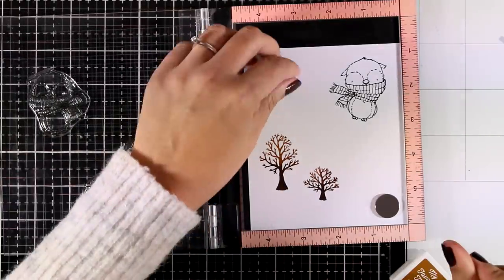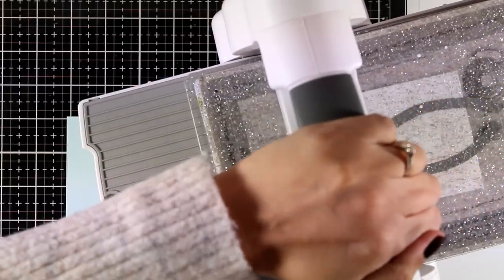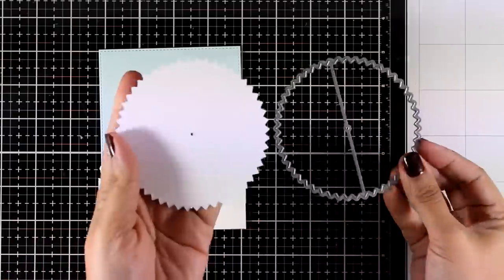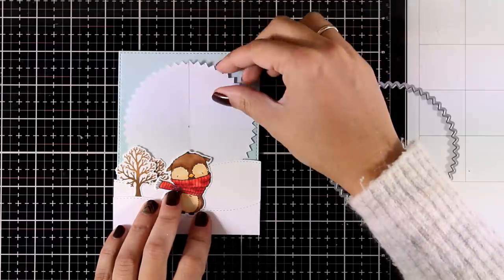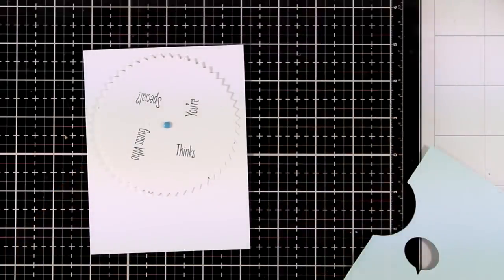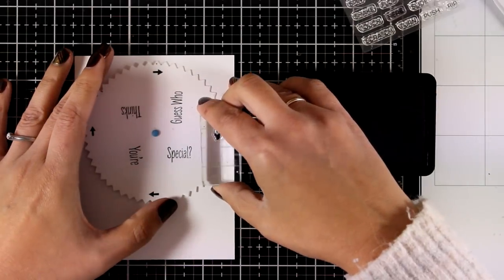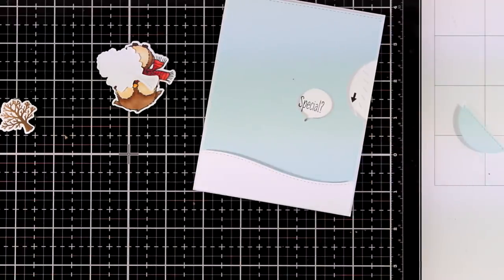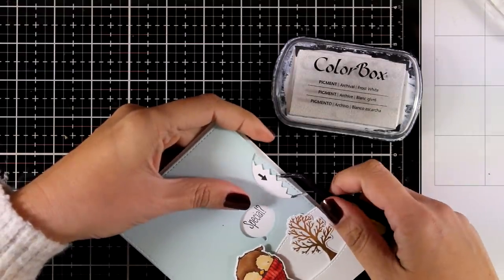Winter card with peek-a-boo wheel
Step by step video on how to make a wheel card for winter

• Extreme Black Hybrid Ink Pad - My Favorite Things (5527)

• Tim Holtz Tonic CRAFT PICK Retractable Needle Tool 372A